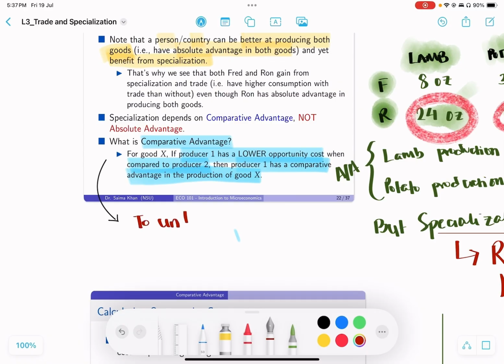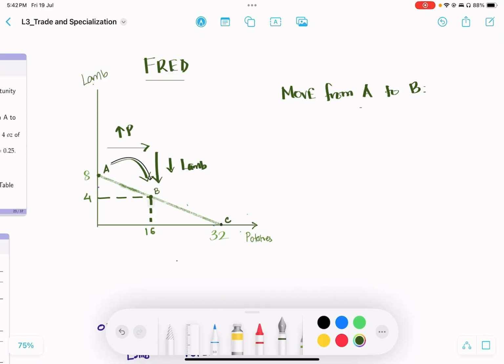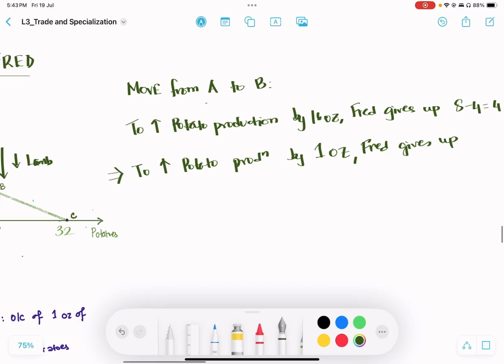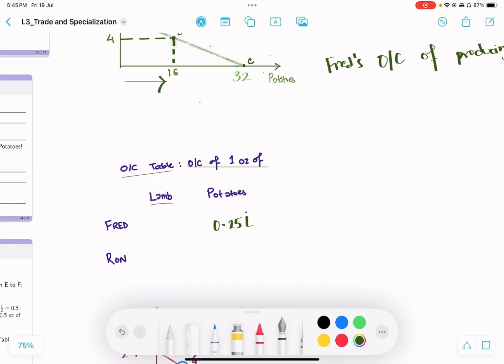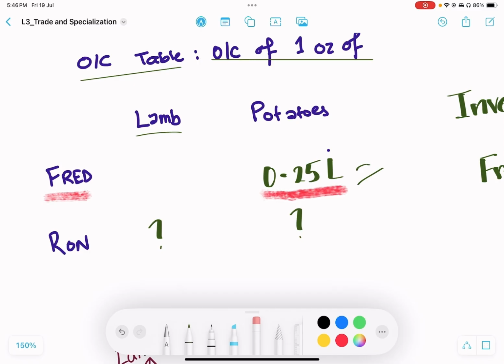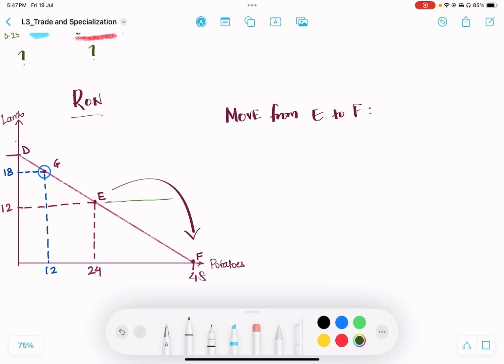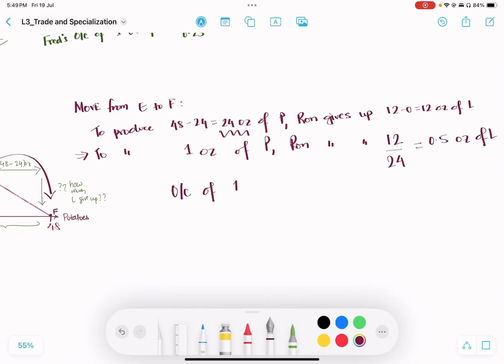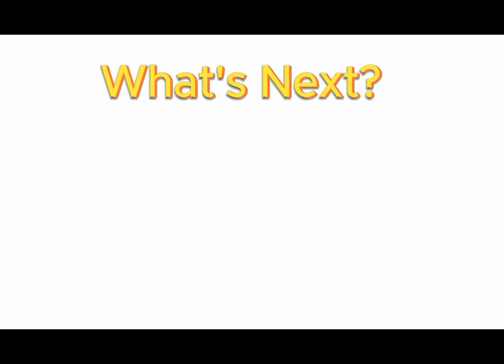L3_part10: Comparative Advantage and O/CTable